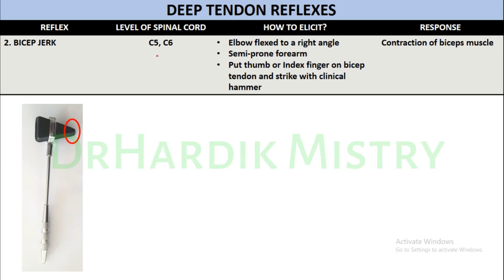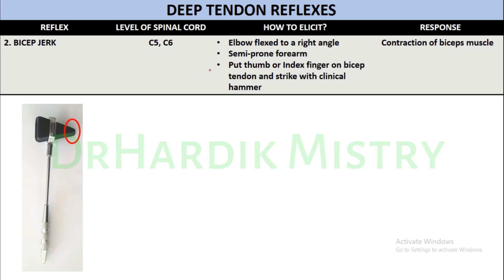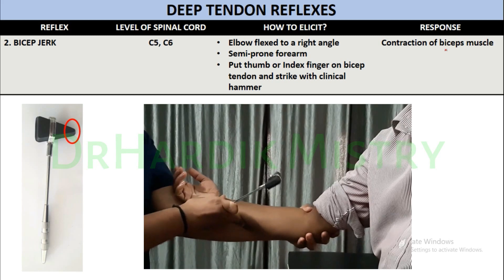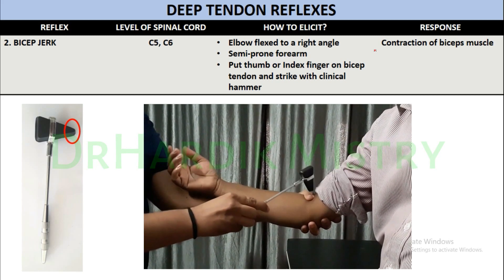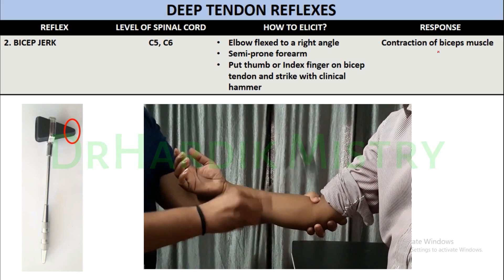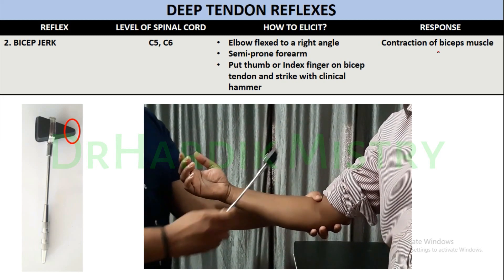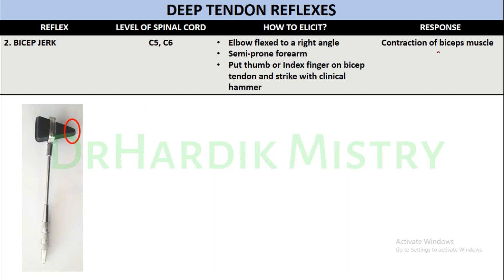BICEPS JERK | CLINICAL LAB | PHYSIOLOGY